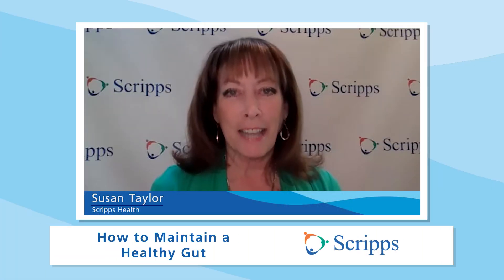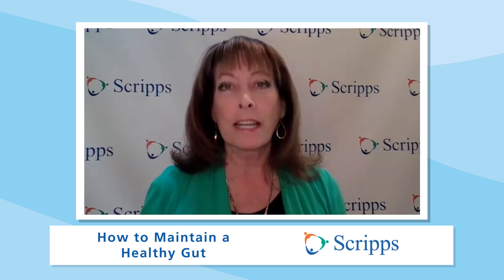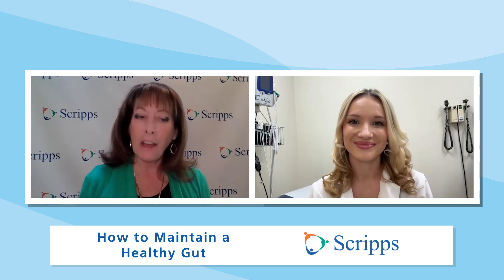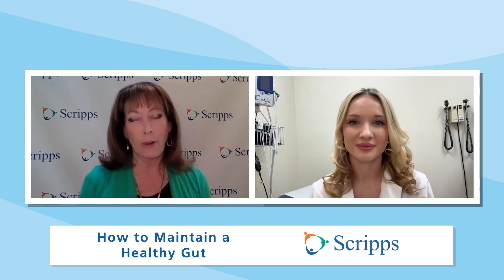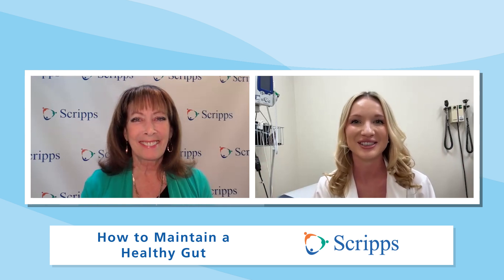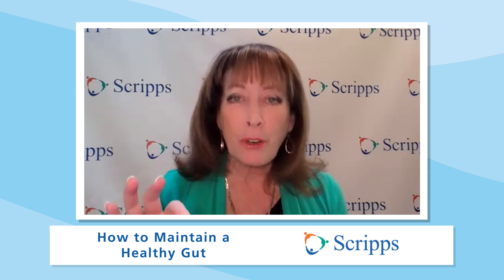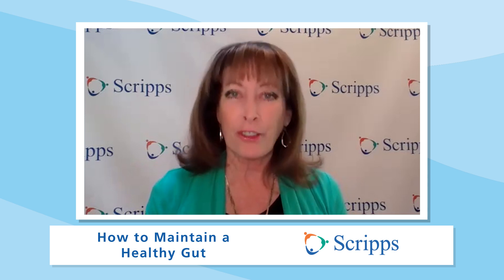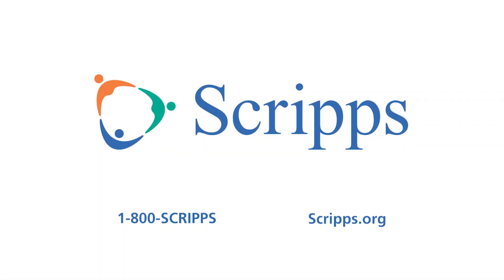How to Maintain a Healthy Gut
Your gut does more than digest food — It impacts your overall health, energy and even mood. In this video, Susan Taylor sits down with Katherine Urbina, DO to discuss how the gut works, what foods help or harm it and what you can do to support a healthier gut long term.

00:32 - How does the gut absorb and process food?
01:07 – How do you maintain a healthy gut?
02:08 – What's the difference between good bacteria and bad bacteria?
02:33 – What is the gut microbiome?
03:01 – What foods promote good gut health?
03:24 – What would constitute high fiber foods?
03:39 – What foods should you avoid for a healthy gut?
03:57 – So fresh foods are better for a healthy gut?
04:19 – What are prebiotics and probiotics?
04:58 – When your gut is not healthy, what can happen?
05:49 – What are some digestive diseases related to gut health?
06:24 – What's the link between gut bacteria and obesity?
07:12 – What can you do to promote a healthy gut in the short-term and long-term?
08:11 – What are the long-term benefits of a healthy gut?
08:47 – Final thoughts on how to maintain a healthy gut